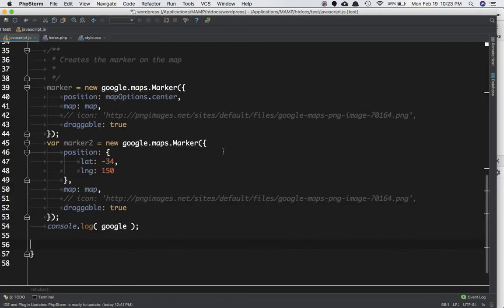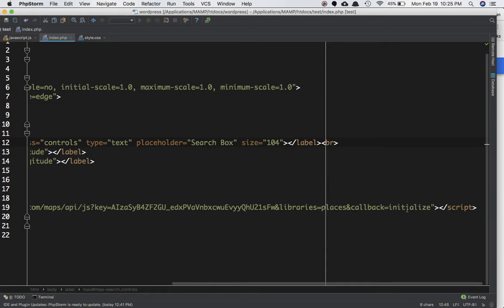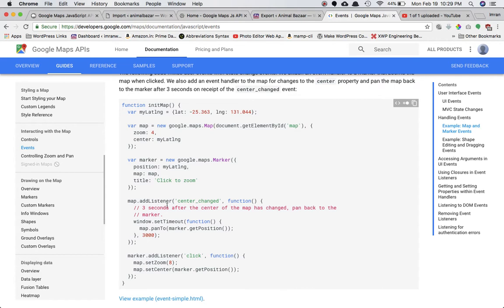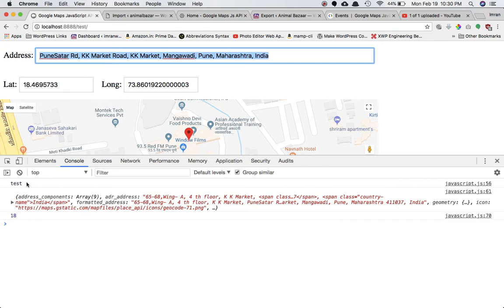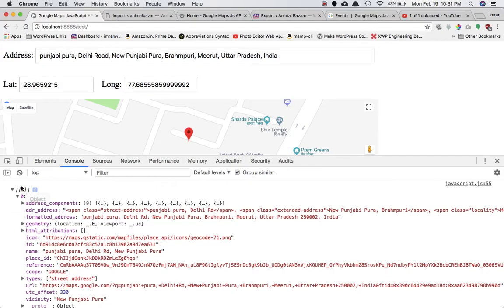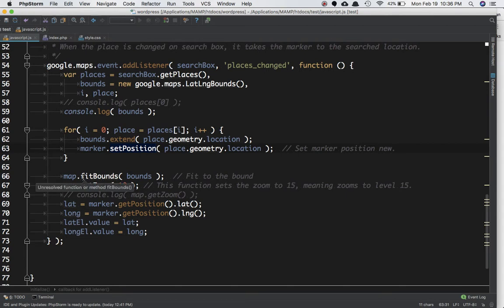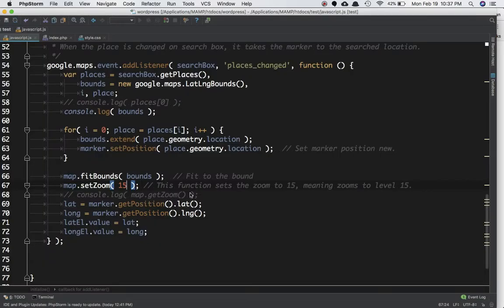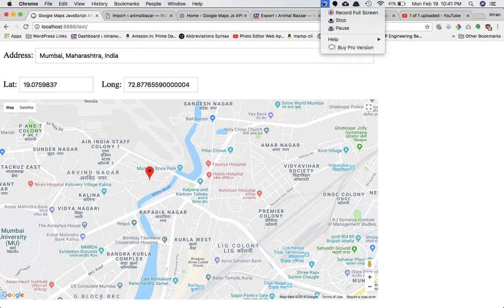Google Maps JavaScript API Create Address Field Places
How to create address or location box or field with Google Maps javascript API for your site or theme